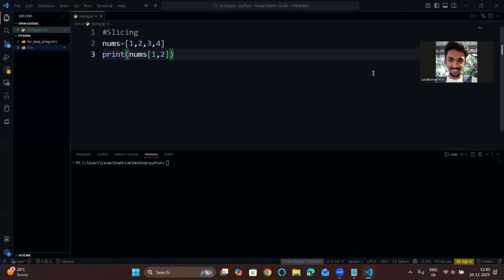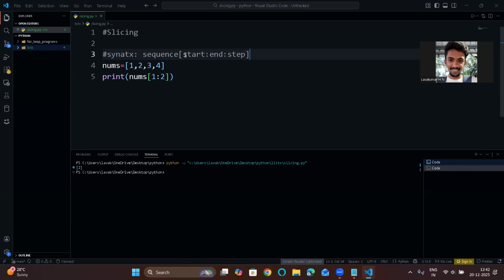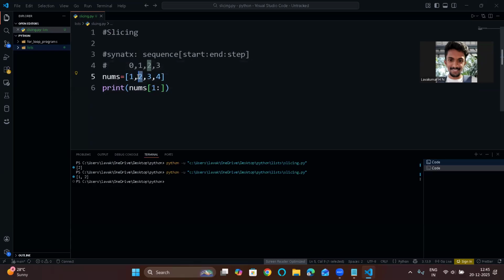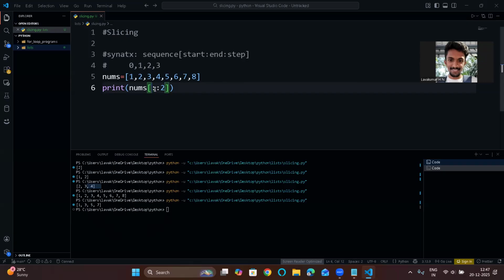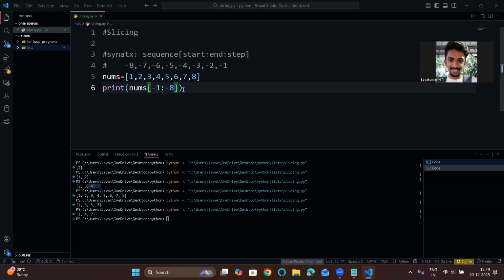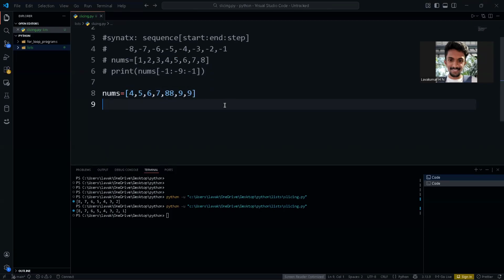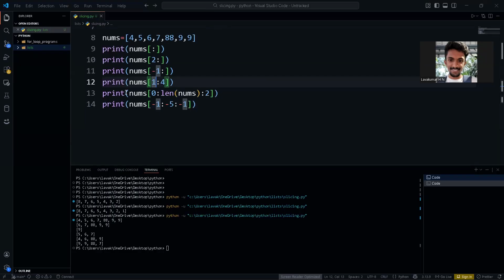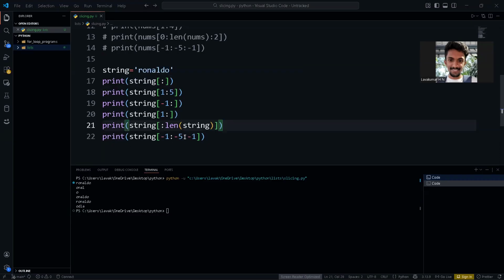Day - 23: Python slicing explained strings & lists with examples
In this video, we explore Slicing in Python, an important concept used to extract a portion of data from strings and lists.

This session covers:

What slicing is in Python
Difference between indexing and slicing
Syntax of slicing (start : end : step)
Positive and negative indexing
Slicing strings and lists with examples
Common mistakes beginners make while slicing

All concepts are explained using simple logic and practical examples, making this video perfect for beginners, freshers, and interview preparation.

By the end of this video, you’ll be able to use slicing confidently in your Python programs.